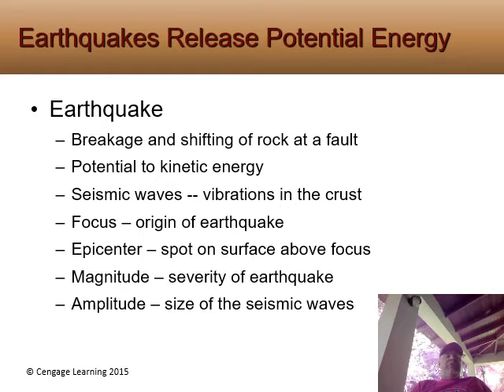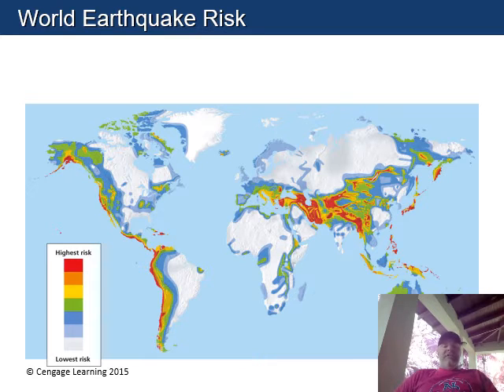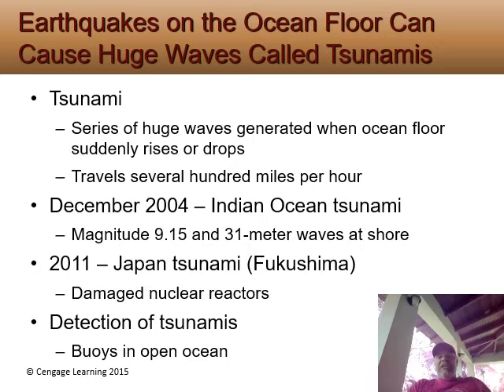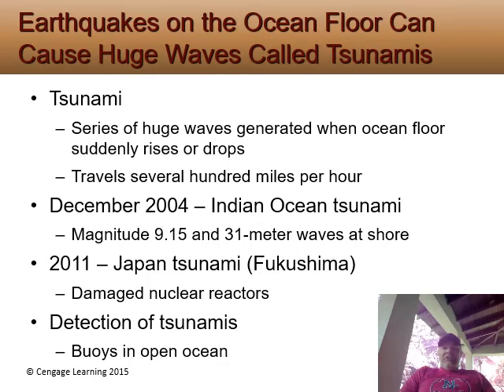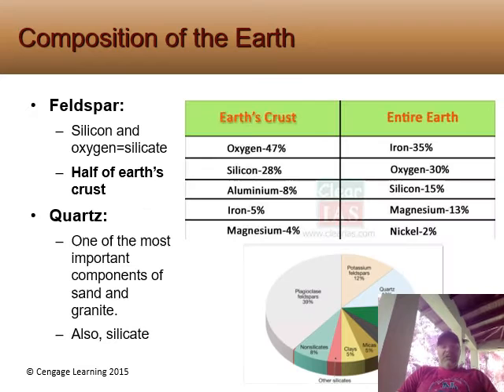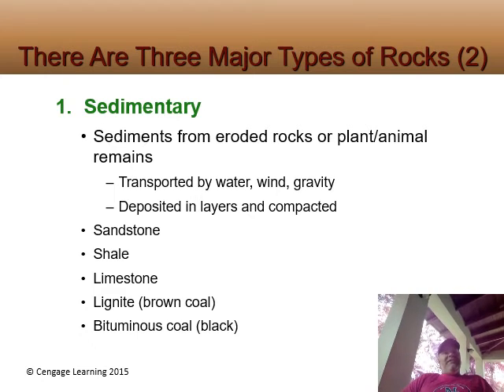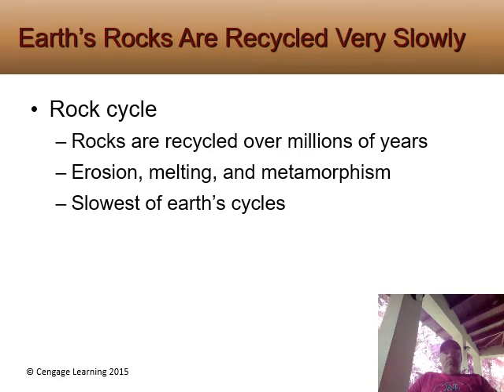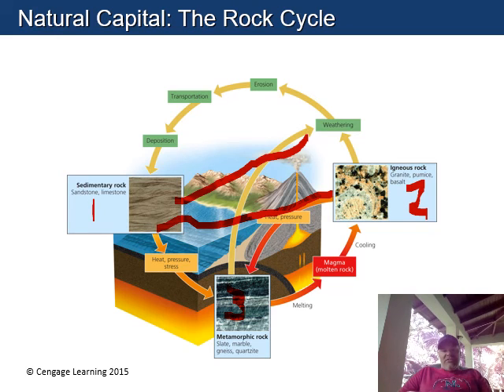20200116 chapter11 record